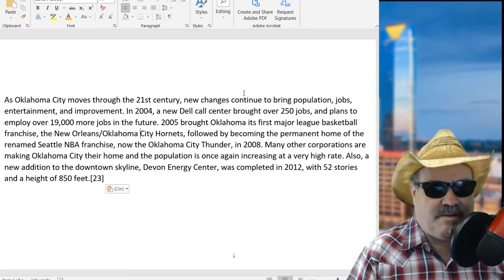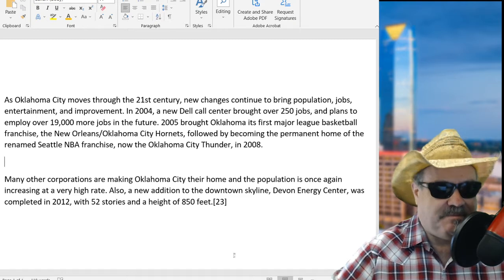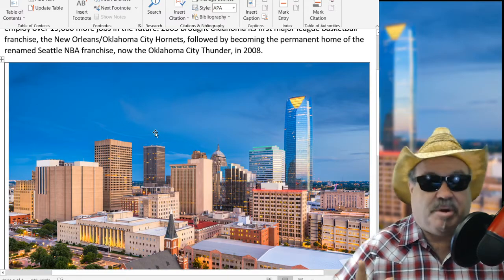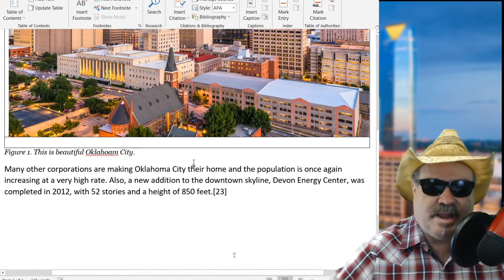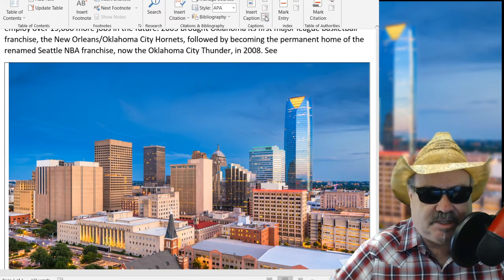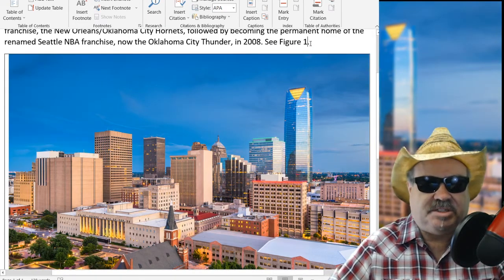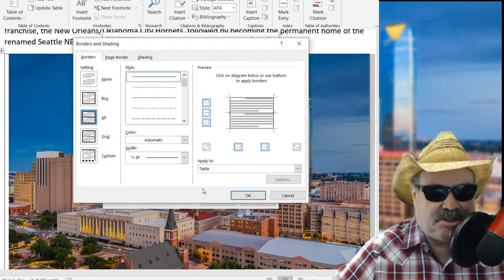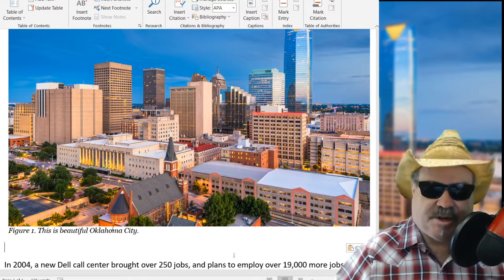My Figure or Table Captions in MS Word Keep Separating!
You open up MS Word and all of a sudden your figure or table captions have moved to some far distant part of your document. What happened?

Your mistake was inserting captions like Microsoft wanted you to do.  Watch this video to learn how to do it the right way!